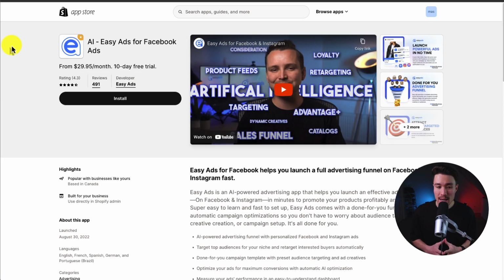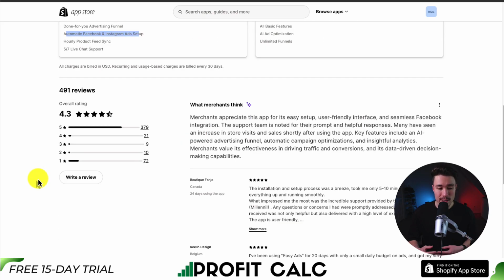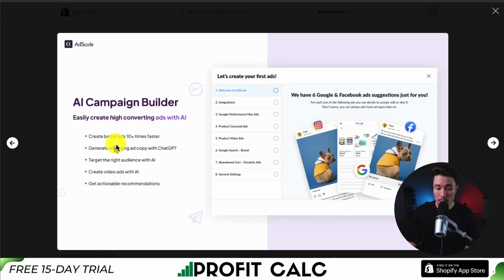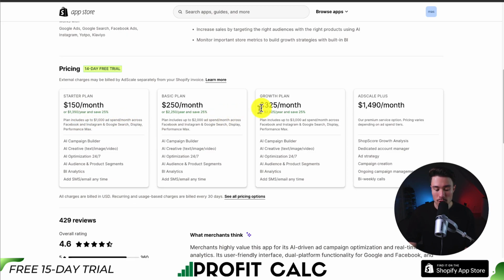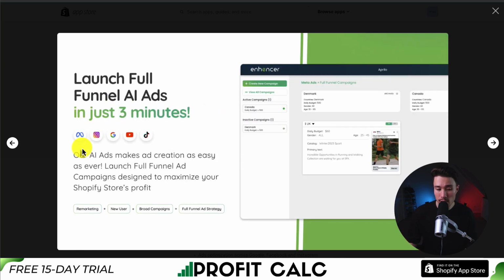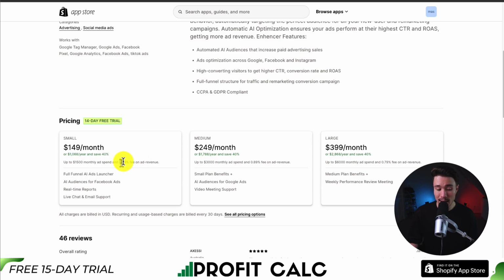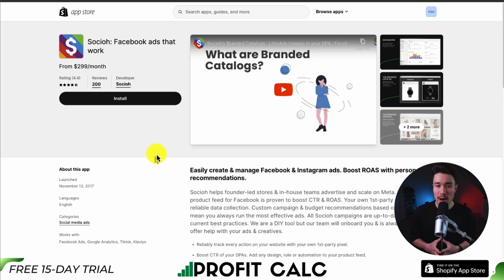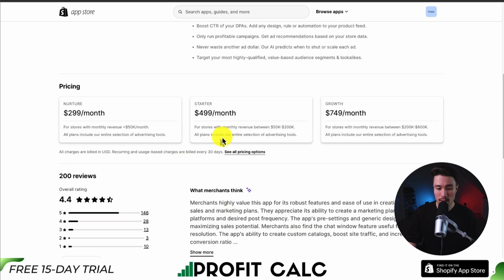Shopify Apps For Facebook Ads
COPYWRITING ROBOT
Welcome to Ecom Masterclass! In this video, we're showcasing the top Shopify Apps that can supercharge your Facebook Ads campaigns and drive more traffic to your store.

🚀 Explore the Facebook Ads apps featured in this video:

1. Easy Ads for Facebook Simplify your Facebook Ads management with Easy Ads for Facebook, designed to help you create and monitor ads effortlessly.

2. AdScale Optimize your Facebook Ads with AdScale, offering advanced AI technology to maximize your ad performance and ROI.

3. [Enhencer Enhance your Facebook Ads with Enhencer, providing tools to create engaging ad content and boost conversions.

4. Orangetwig Create stunning Facebook Ads with Orangetwig, offering templates and design tools to help you stand out on social media.

Whether you're new to Facebook Ads or looking to take your campaigns to the next level, these apps can help you achieve your advertising goals. Watch now to learn how these Shopify Apps For Facebook Ads can elevate your advertising strategy!